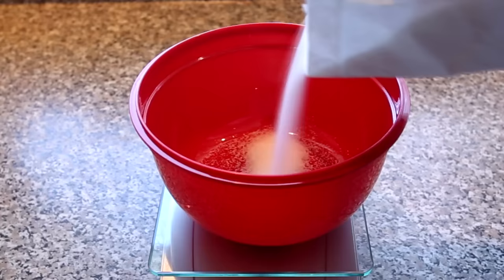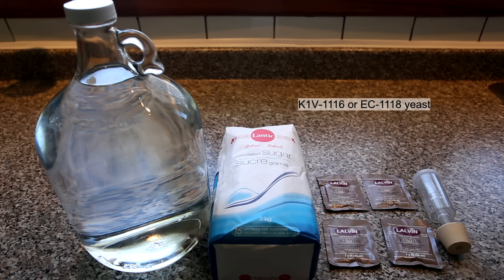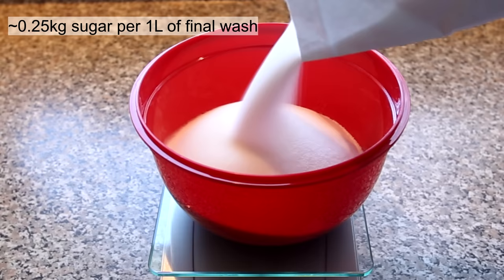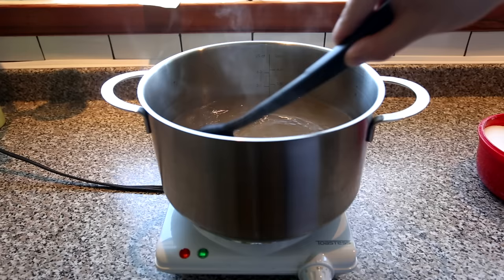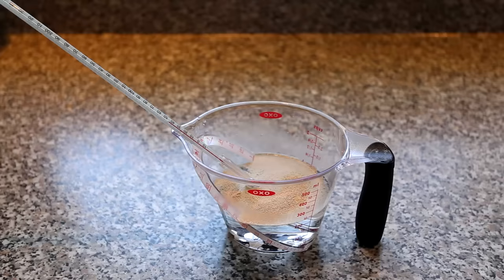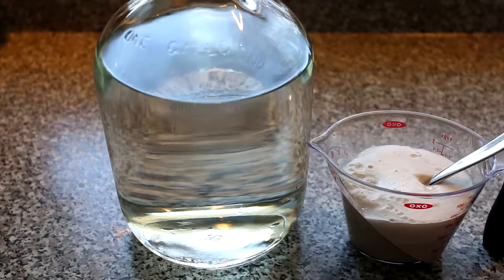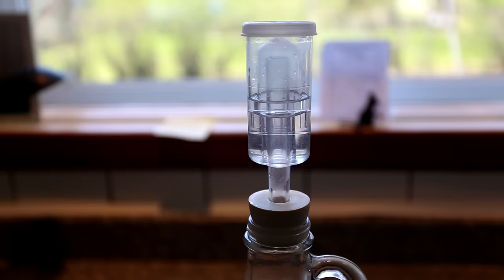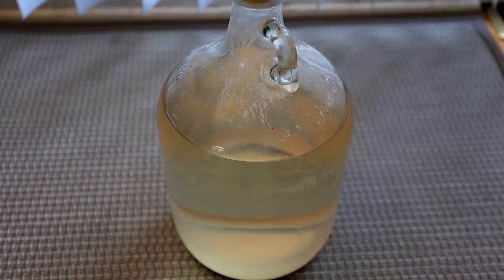How to make Alcohol at Home (Ethanol)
REUPLOADED DUE TO SOUND ISSUE.

This is a very basic way that you can make your own DRINKABLE ethanol at home. The main premise of this video is to show just how simple and easy it is to ferment your own alcohol. In a future video, I will try to dispel some myths regarding homebrewing, such as the exaggerated risk of methanol poisoning. I will also demonstrate how easy and safe it can be to distill your own ethanol from the wash that you produce.

In this video, I prepare a sugar wash (fermentation of sugar only). The process is similar to the preparation of wine or beer, but uses pure table sugar instead of a variety of different sugars, fruits or other additives. Also, more yeast is used in order to speed things up a little.

The final product should be ready in a week or two. If you want to drink it, you can. Just clear it first using a clearing solution and clean the taste up using activated carbon. It still won't taste very good though.

Be aware that there are some things that when added might be dangerous. So, please, if you decide to add something to the fermentation, please verify beforehand that it is safe.

Here are some calculators to calculate how much sugar you need to make a certain amount of alcohol

NOTE - For a sugar wash, you probably don't need to sterilize anything. Just wash it with soap and water. The presence of other microbes can alter the taste if you plan to drink it.

WARNING - Depending on where you live, making or distilling alcohol can be illegal without the proper permits or licenses.